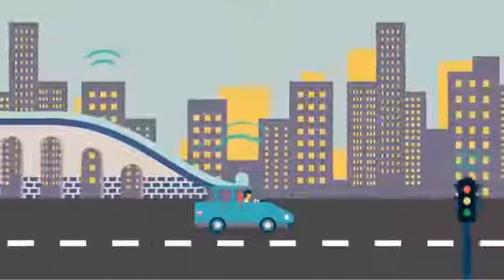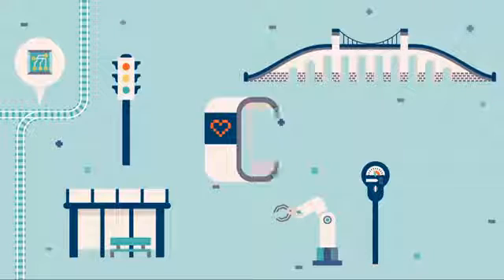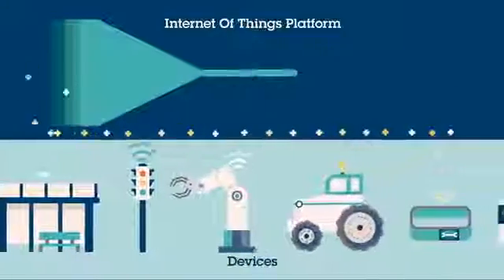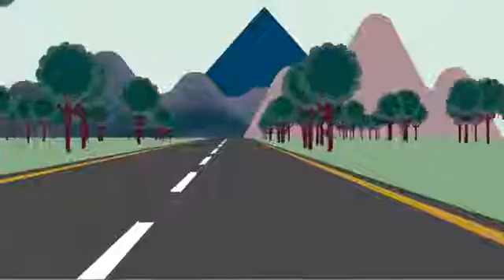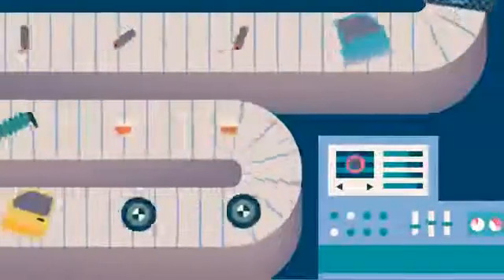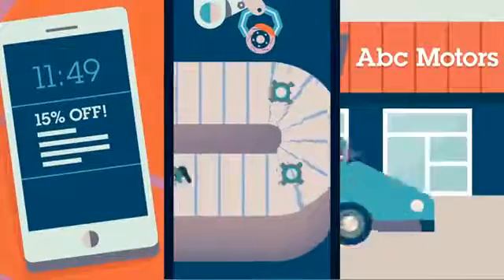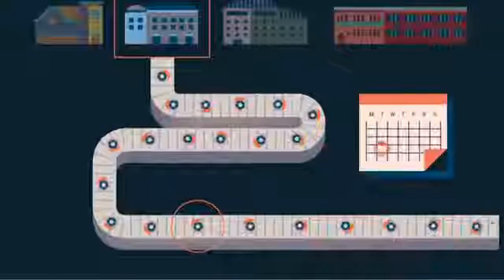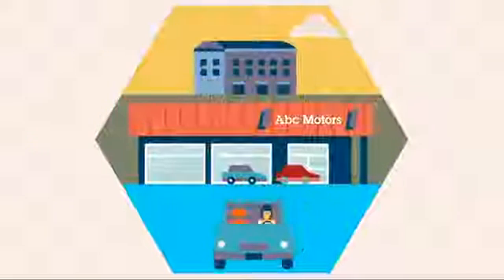How It Works Internet of Things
The Internet of Things gives us access to the data from millions of devices. But how does it work, and what can we do with all that data? Find out in this animated tutorial from IBM's Think Academy. For more information on IBM and the Internet of Things